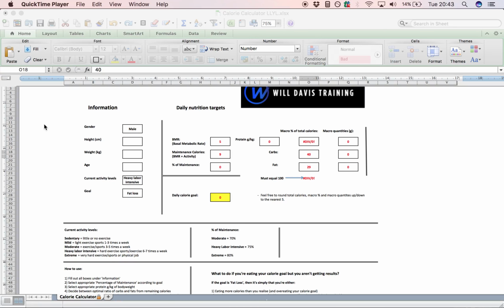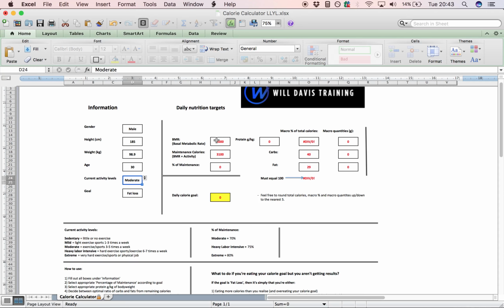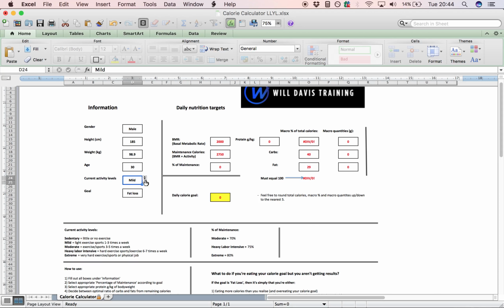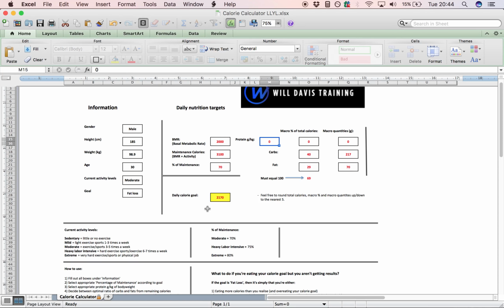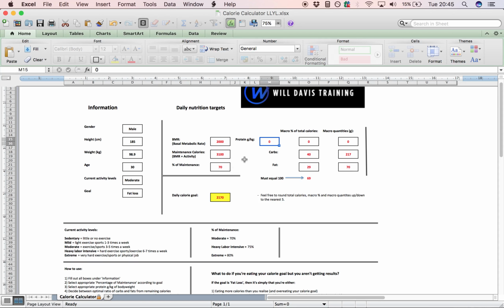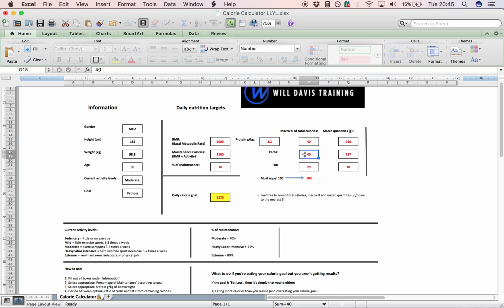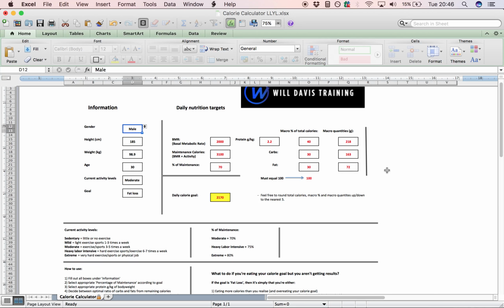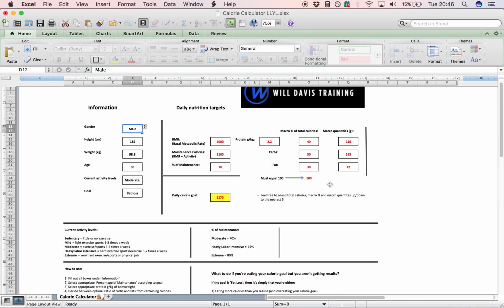Look Like You Lift Challenge - Calorie Calculator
Using the Calorie Calculator in the Look Like You Lift Challenge